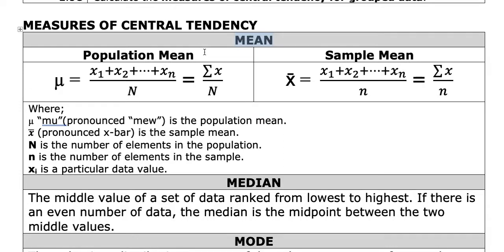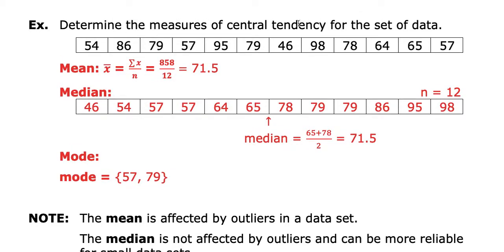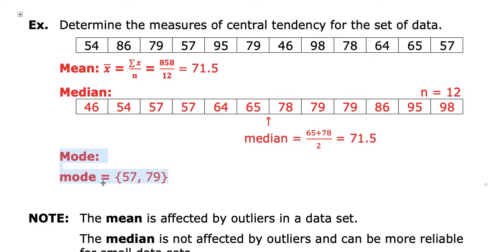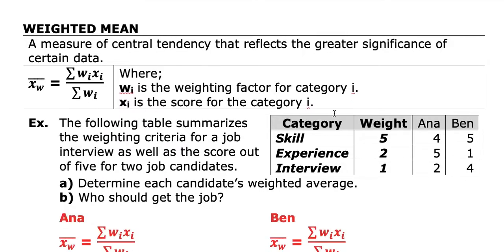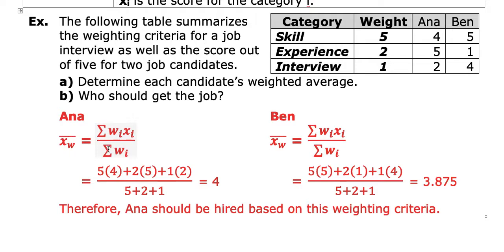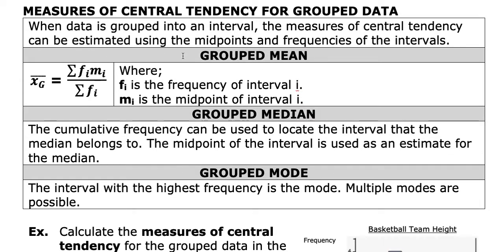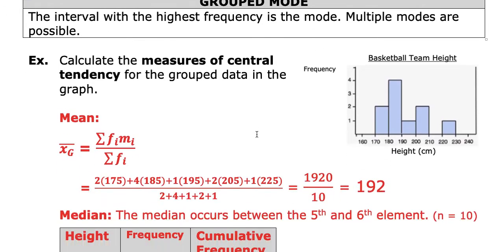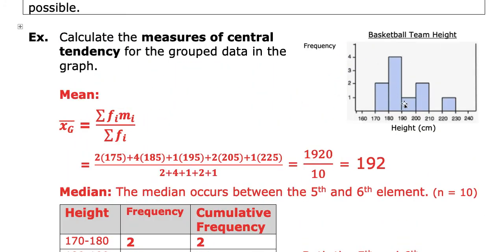MDM4U - 2.5 - Measures of Central Tendency - VIDEO